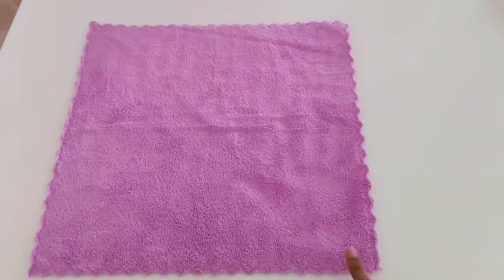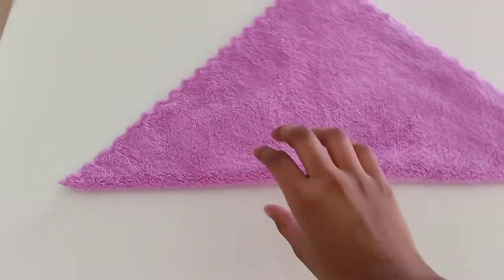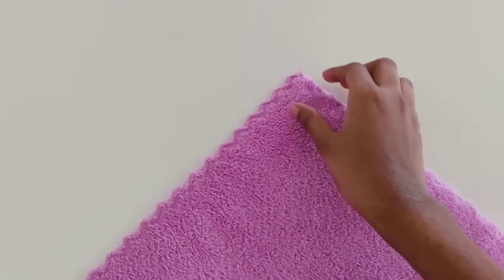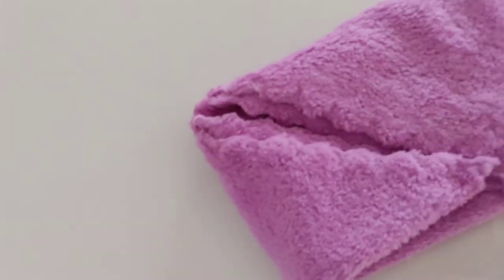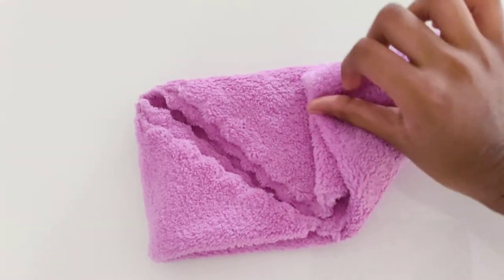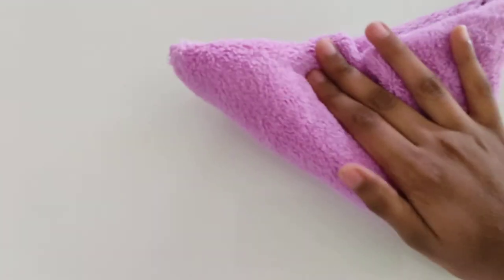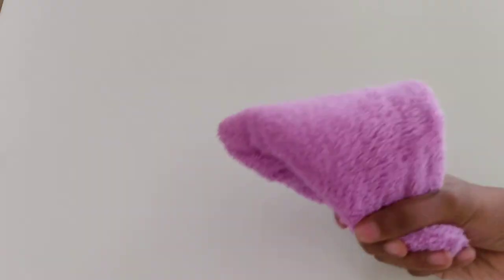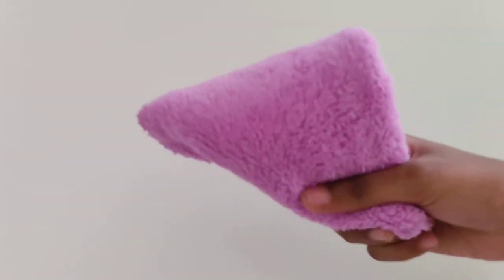How to make a gun with a cloth